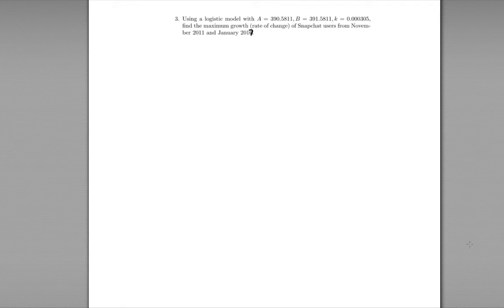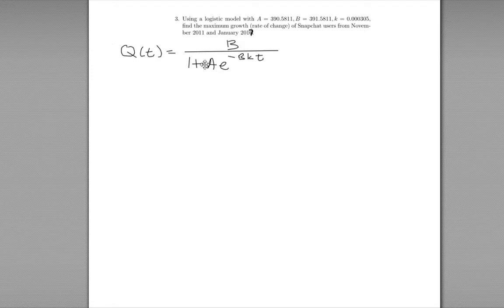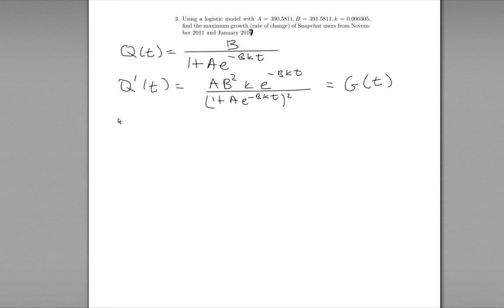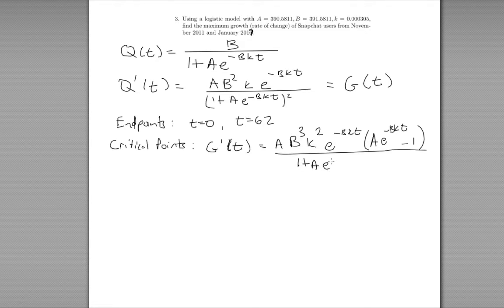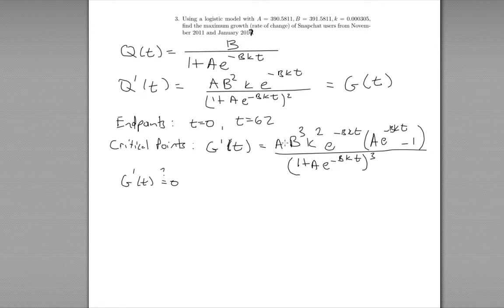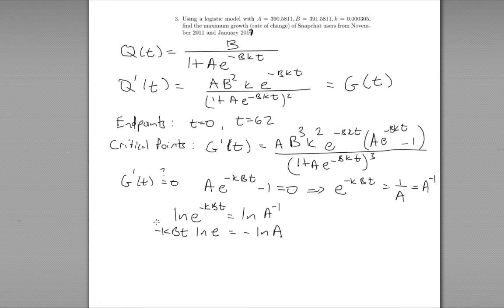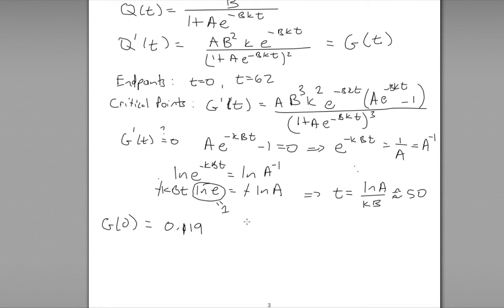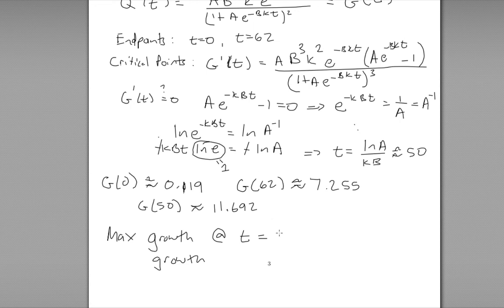Lecture 6 Example 3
Finding maximum growth rate of Snapchat users using a logistic model